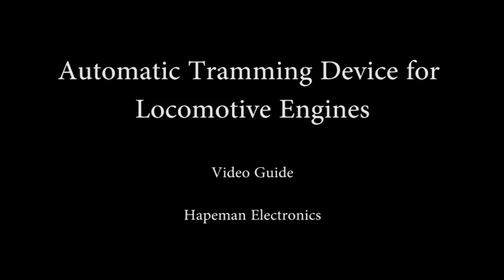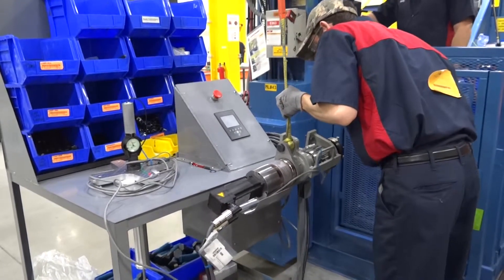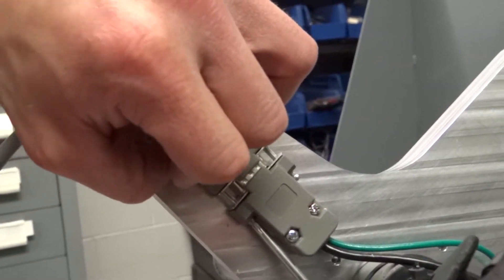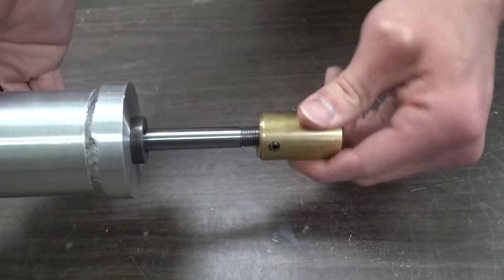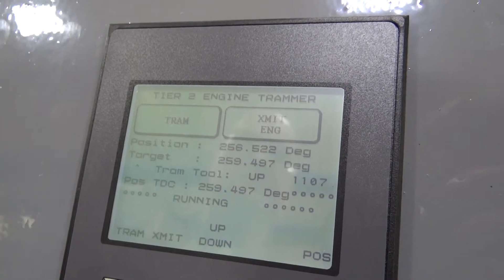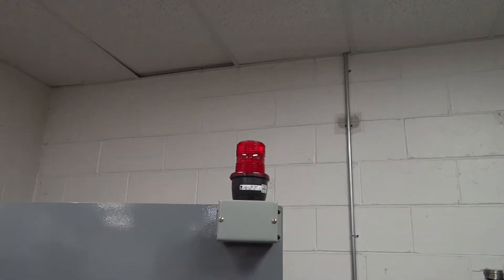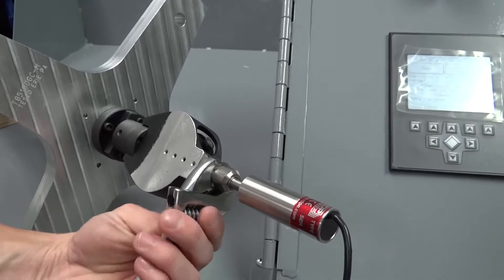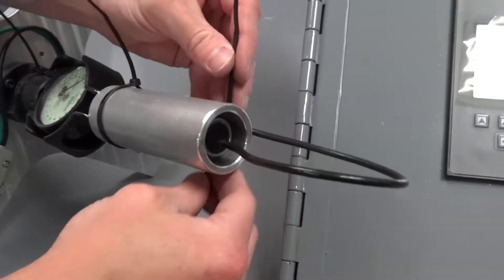Automatic Tramming Device - Hapeman Electronics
Instructions on how to use the Hapeman Electronics Automatic Tramming Device for Locomotive Engines.